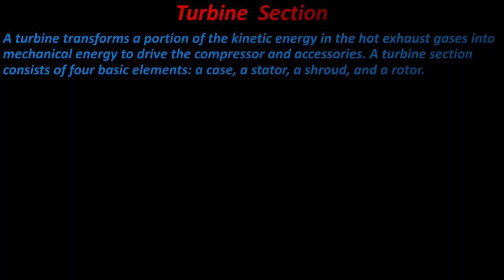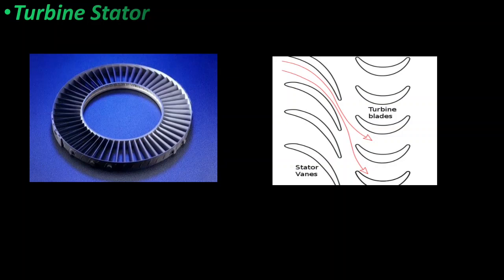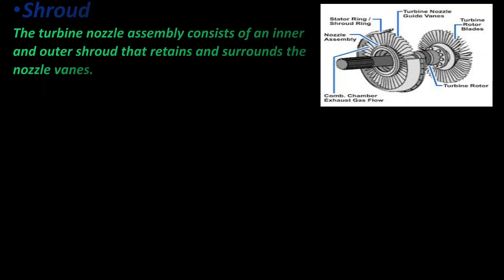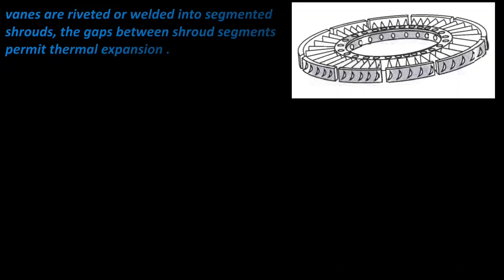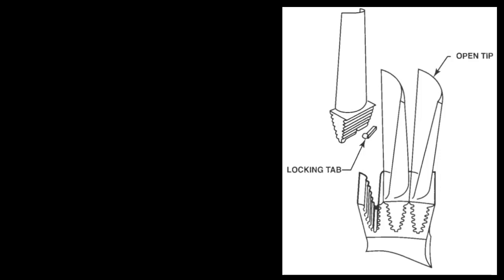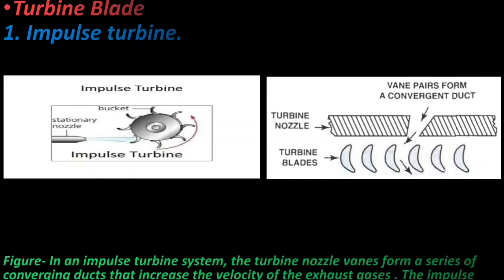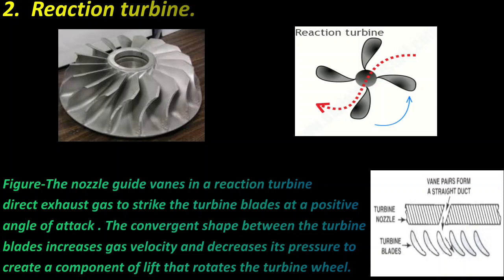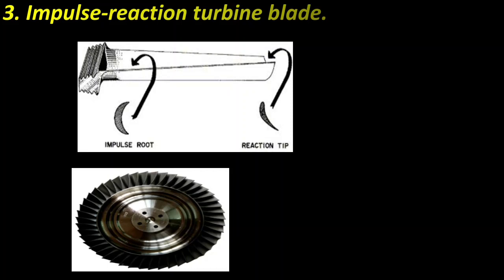Gas turbine engine lecture-7 | turbine section.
This video consists familiarization of the turbine section of the gas turbine engine. The elements of turbine section of the gas turbine engine. Turbine case,  turbine stator, shroud, and turbine rotor.